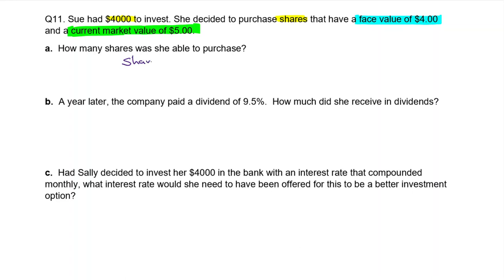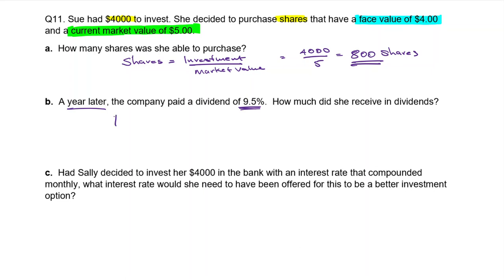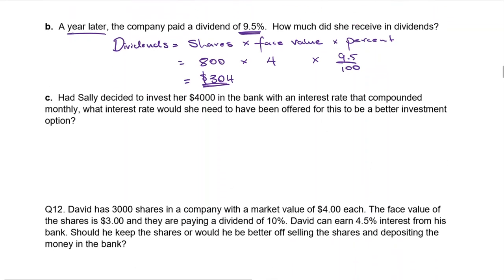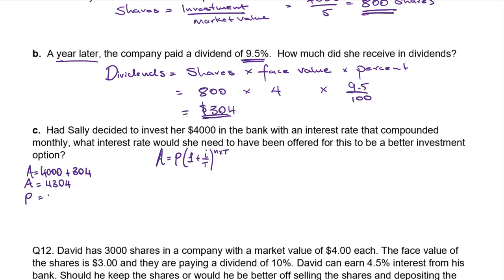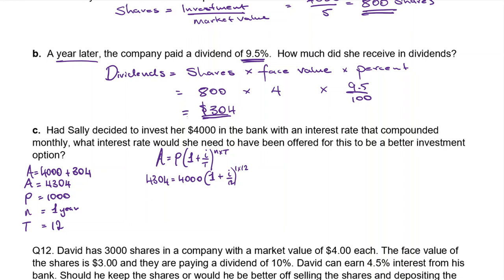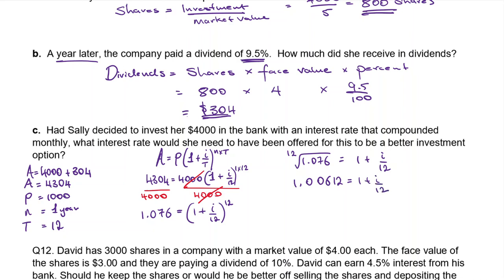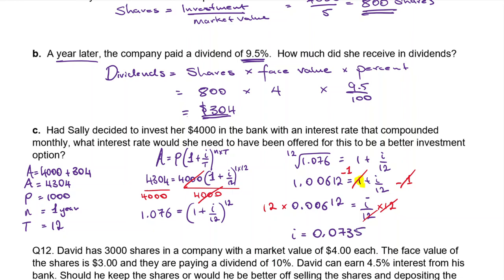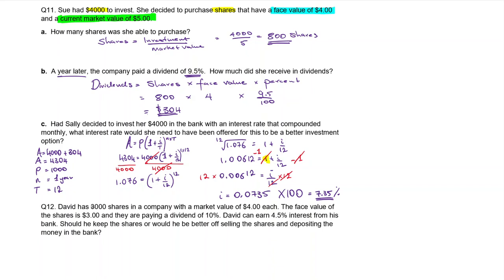Q11 shares and dividends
Learning Goal: Students will be able to calculate shares and dividends